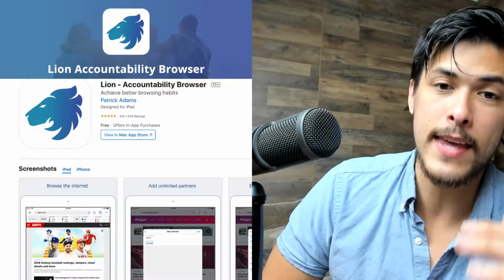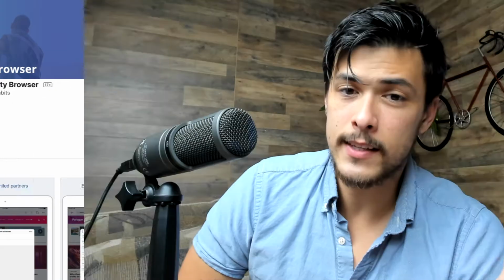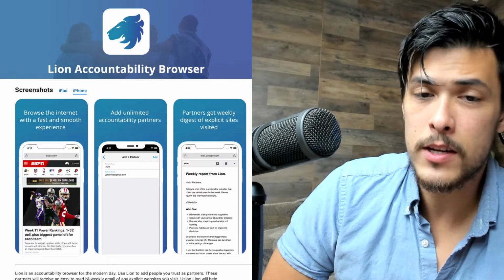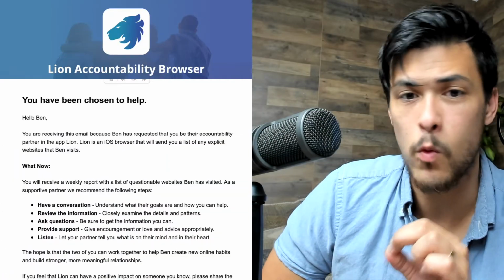Lion Porn Blocking Accountability Browser REVIEW | (SUPER CHEAP OPTION)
⚡Covenant Eyes 30-Day Free Access

I recommend Covenant Eyes because it blocks porn on all your devices and allows your brain to detox and rewire.
Hey guys, I've been getting so many requests to join my paid program – but I don't have time! So I decided to give away my program for free to you guys.

I'm only accepting a few people per week, so please take action fast

[LION LINK]
Lion Accountability Browser

Lion Accountability Browser is the best porn blocking accountability software for Apple users that want effective accountability reporting at a very cheap cost! Succeed with NoFap and semen retention, and quit porn for good with Lion porn accountability browser! Here's a hands-on review of how Lion works, how much it costs, and whether you should get it or not.

I'm Ben Uyama, a Certified Sexual Addiction Consultant, specializing in Porn Recovery. For 10+ years I've been helping men beat porn and start living—and now I want to share everything I've learned with YOU. My marriage was at rock bottom for years until I did something about it, so my only hope is to help anyone who is going through the same challenges I went through.

This channel is all about getting the benefits of NoFap, benefits of semen retention, and how to quit porn in order to achieve more through more focus, confidence, and drive. The porn recovery process that we use follows the most cutting-edge strategies for quitting porn, as taught by some of the most influential people today, such as Jordan Peterson on porn, Gary Wilson on your brain on porn, Terry Crews on porn addiction, Joe Rogan on porn, Ben Shapiro on porn culture, Dr. Trish Leigh on porn addiction brain recovery, Rob Mulder on NoFap, and even Elon Musk on porn. We cover how to win at NoFap, gain all the benefits of NoFap, and stop failing at NoFap and semen retention through relapsing with porn. Also known as PMO, this channel goes deep into how to quit PMO and stop PMO in order to achieve more. What can you expect to achieve through NoFap and quitting porn? We've found that NoFap attracts women, NoFap gives you confidence, NoFap increases testosterone, NoFap gives you better focus, and NoFap will help you make more money through having more focus, confidence, and drive.